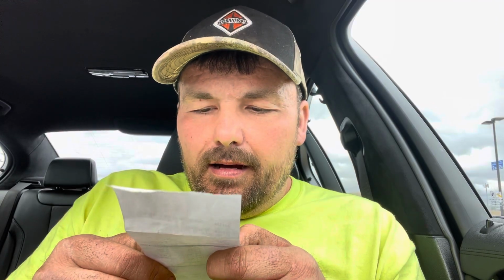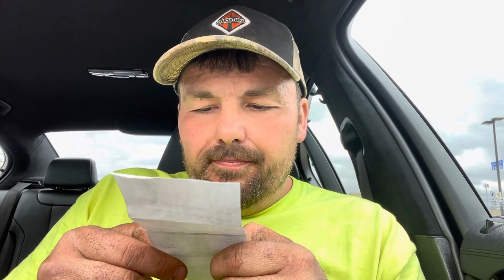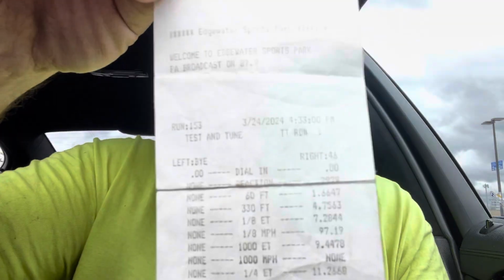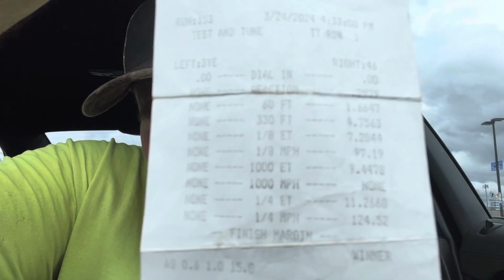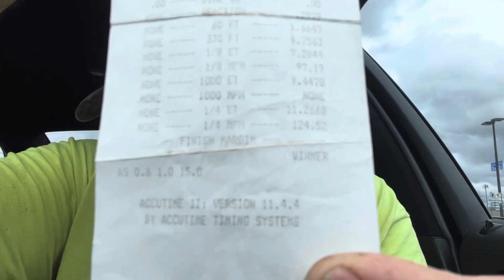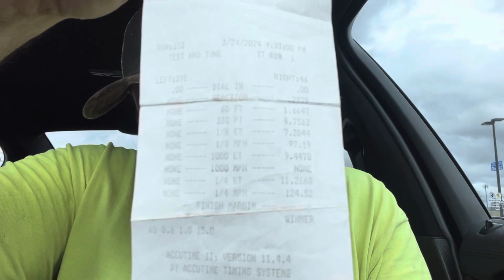2018 BMW F90 M5 update- maintenance, and first dragstrip run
I wanted to give you guys an update on my m5

I had some maintenance done;

￼ rear diff fluid
Spark plugs
Cabin air filter
And one bad overtighten bolt replaced

All in all it was $1,028

I am good to go till the eighth maintenance interval.

I only got to do one run at the dragstrip because they require a helmet when you go below 13.99 seconds.

With launch control I can get into the 10’s

Can’t wait to go back and see its full potential .

I will have some footage from the dragstrip next time. There are some amazing ￼ cars there.